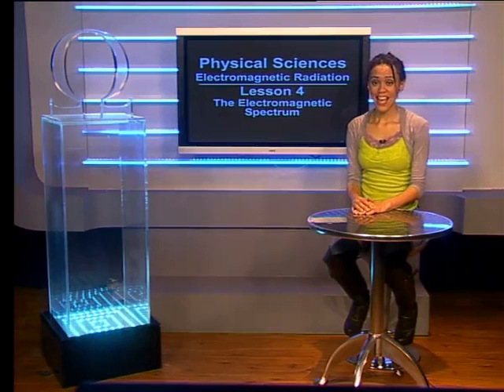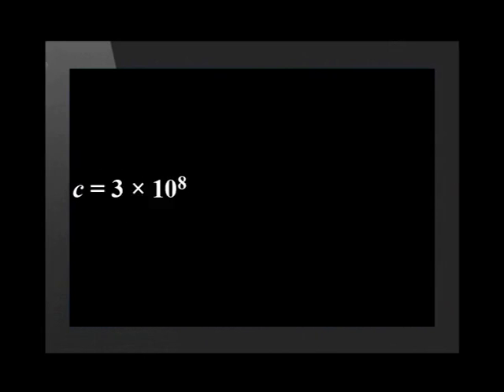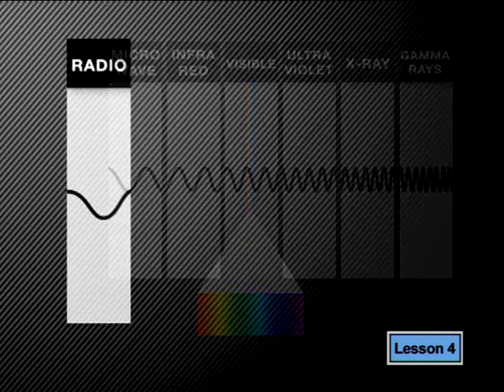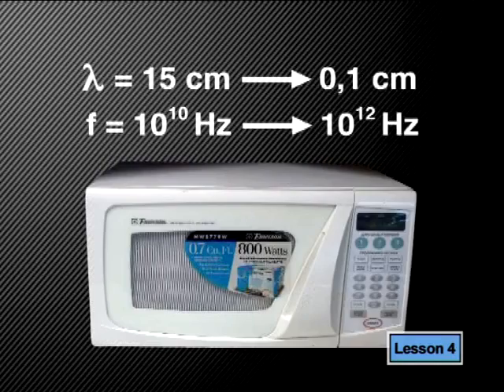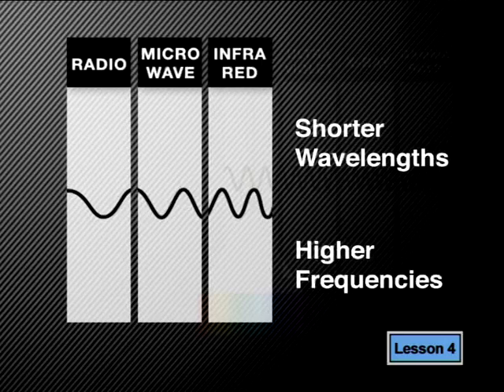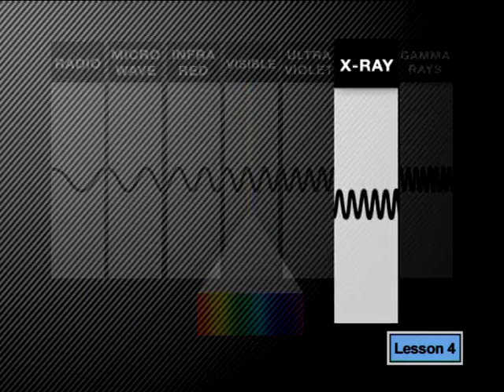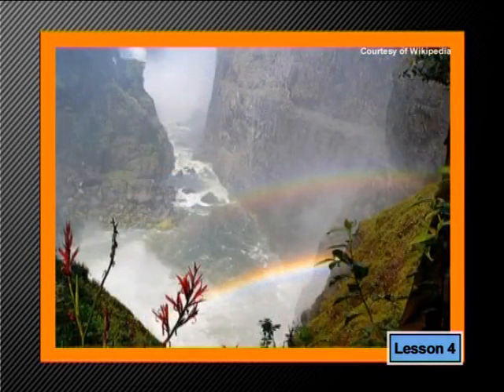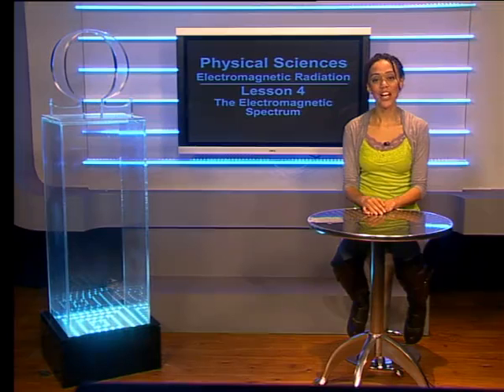04 The Electromagnetic Spectrum